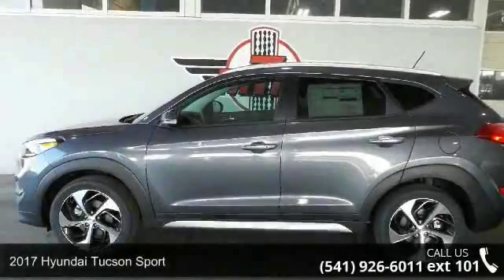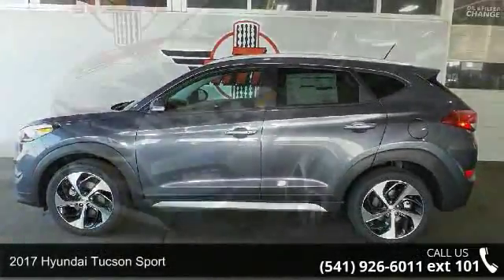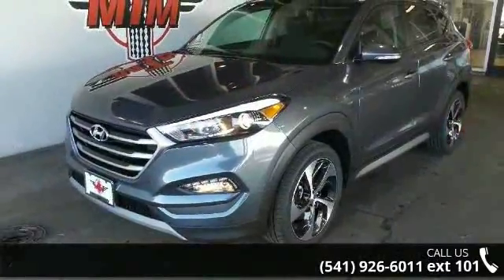2017 Hyundai Tucson Sport - Mark Thomas Motors - Albany, ...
For Sale in Albany, OR 97321

2017 Hyundai Tucson Sport Condition: New Mileage: 10 Exterior Color: Grey Doors: 4 Stock: #16890 Cylinders: 4